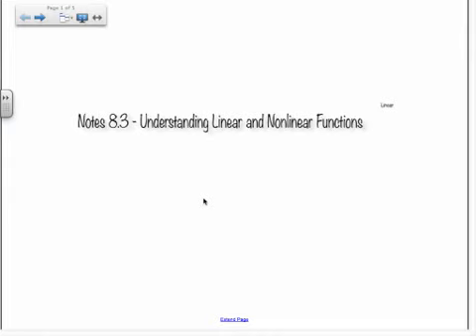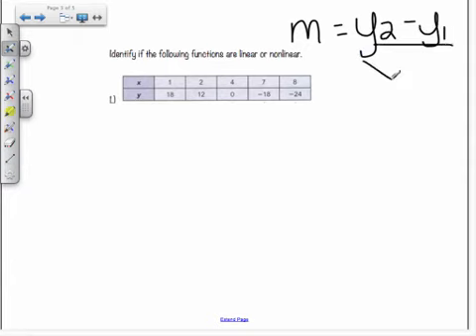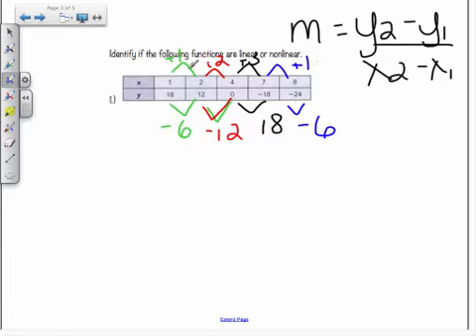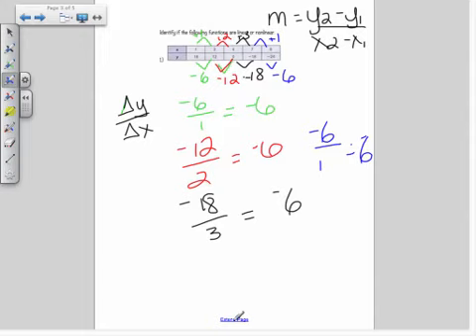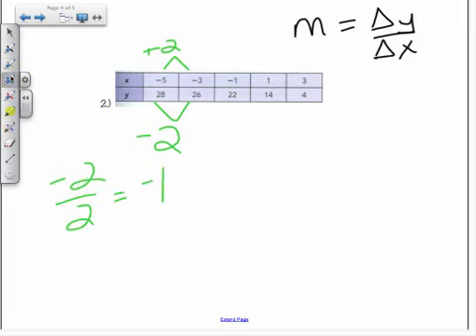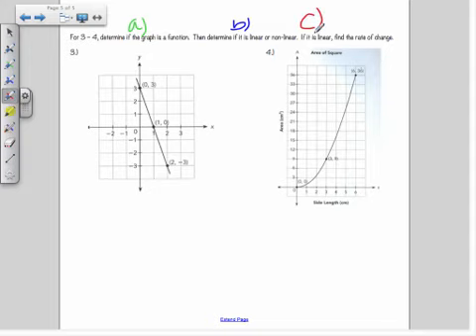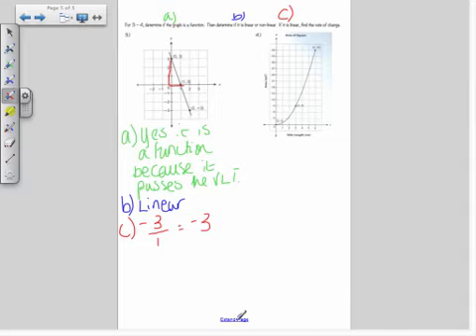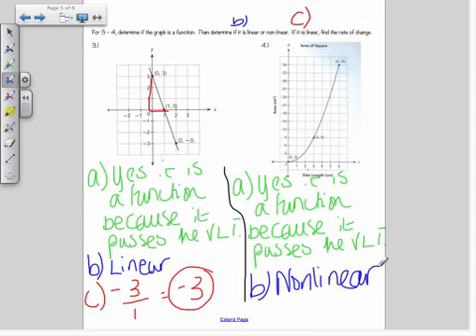Notes 8.3 - Linear vs. Nonlinear Functions